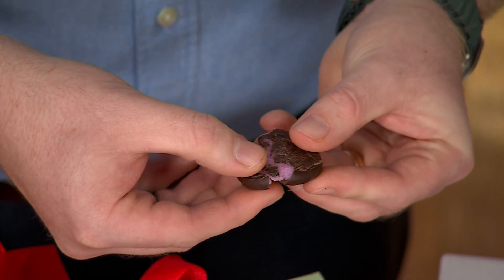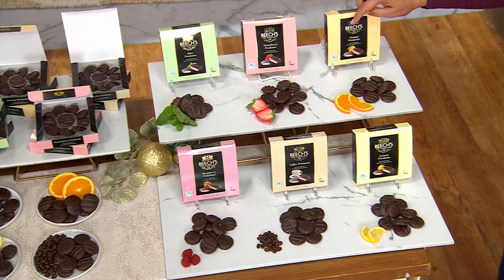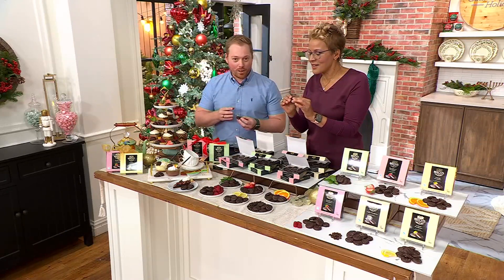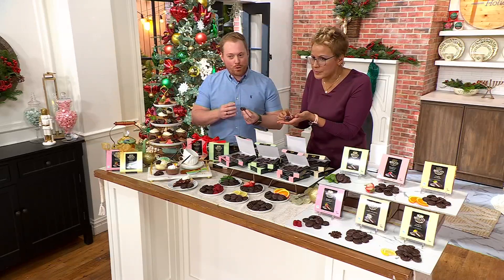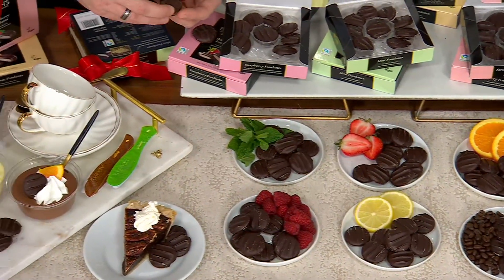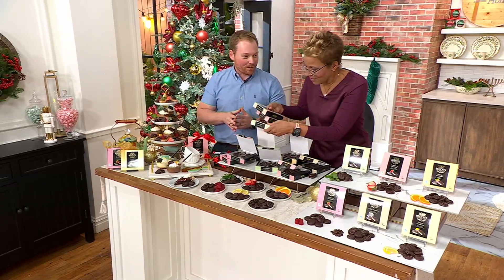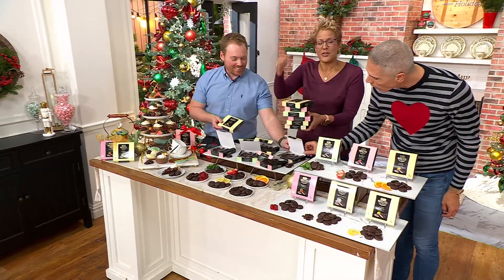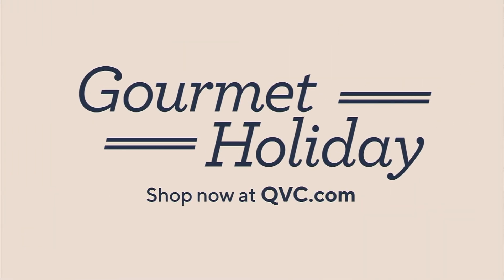Beech's Fine Chocolates (6) 3.2oz Boxes Chocolate Fondants on QVC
Beech's Fine Chocolates (6) 3.2oz Boxes Chocolate Fondants